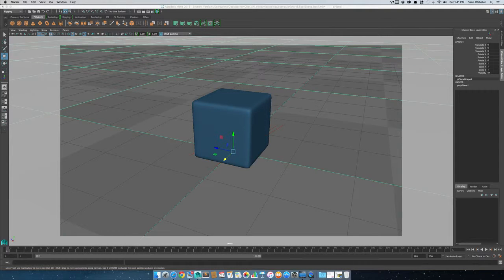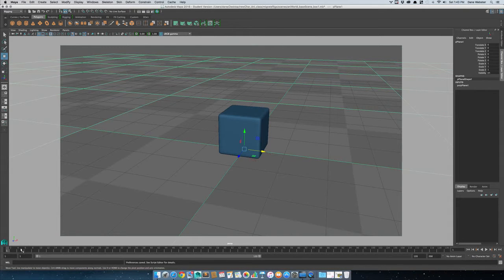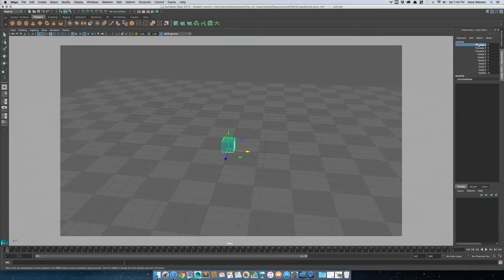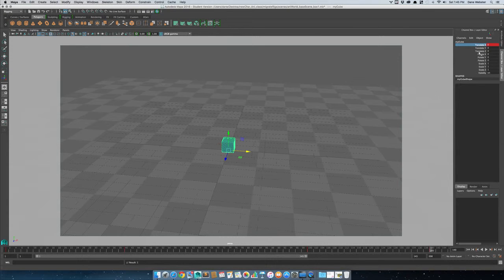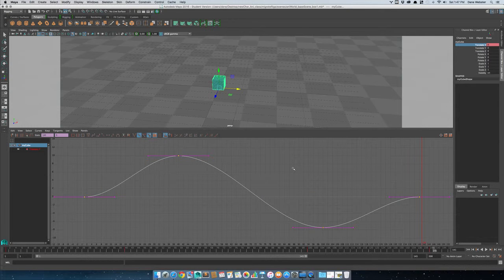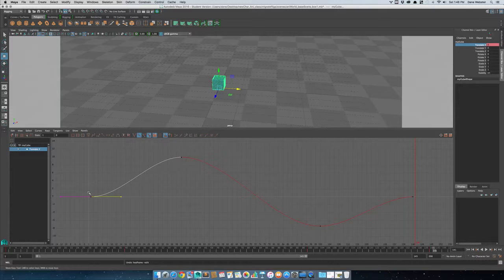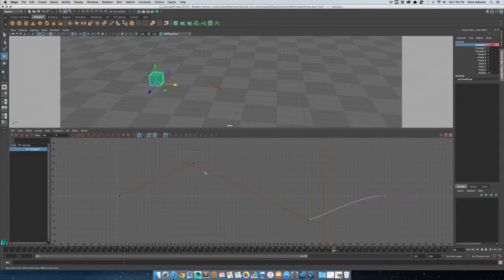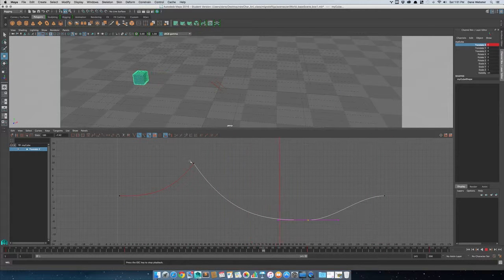00 aniBasis GraphEditor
Just the basics. Keyframing and Graph Editor.